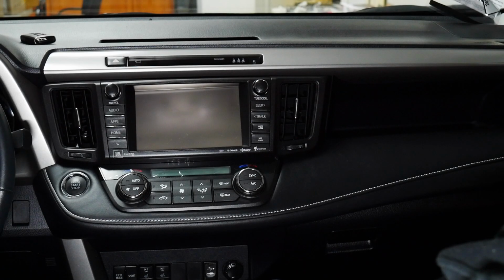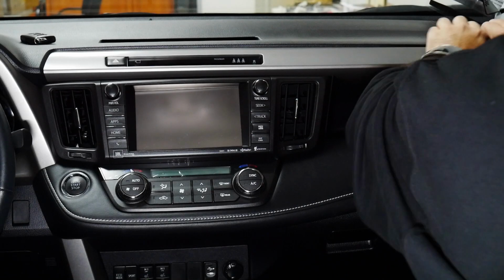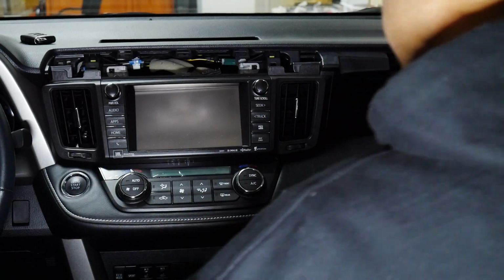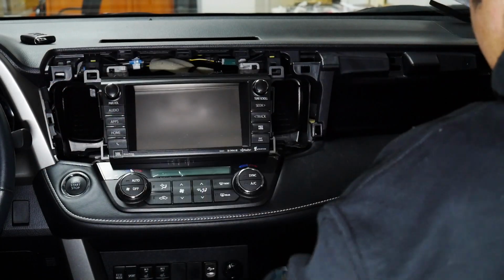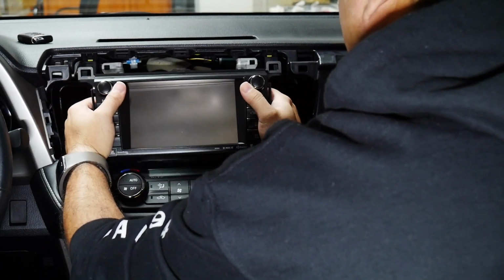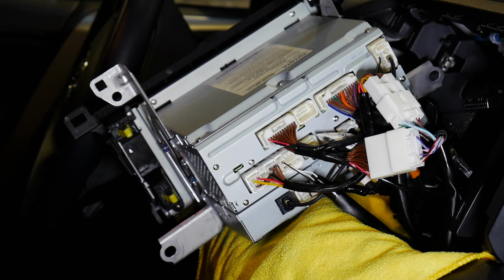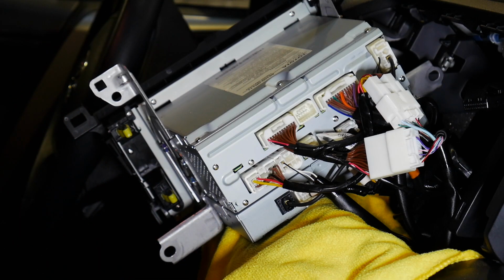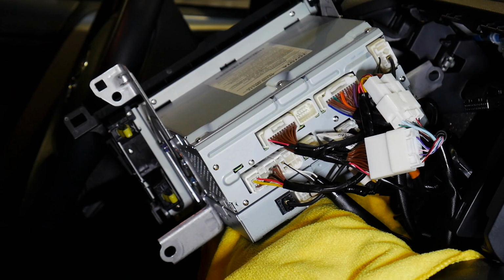Car Stereo Removal Guide and VLine Android CarPlay Navigation System Install 2017 Toyota RAV4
Car stereo removal guide in Toyota RAV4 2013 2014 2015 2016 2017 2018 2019 and installation of VLine VL2 Android and CarPlay navigation system upgrade.

VLine VL2 Android Navigation and Infotainment System for Toyota with Entune 2.0 stereos for Google and Waze Maps, Spotify, Pandora music apps, CarPlay and Android Auto.

Once VLine VL2 is installed and connected into your vehicle's OEM stereo and display system, you will get the following functionality:

1. Fully functional Android integrated into your OEM stereo. OEM features all keep working too;

2. Google Maps, Waze, Sygic, any other maps/navigation of your choice;

3. Integrated music plugins - Spotify, Pandora, Google Music, Web Radio, Local (stored on the phone) music;

4. Voice assistant for navigation and music selection;

5. Access to Google Play store to download any app;

6. Smartphone Integration - CarPlay and Android Auto;

7. Bluetooth, USB, MicroSD card, HDMI-In

all integrated to your factory stereo.

Drive happy!